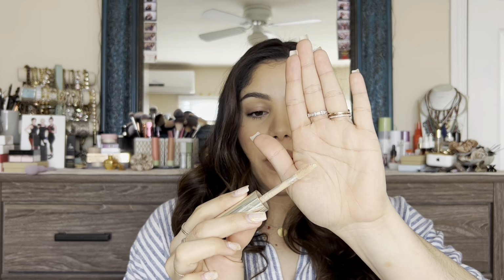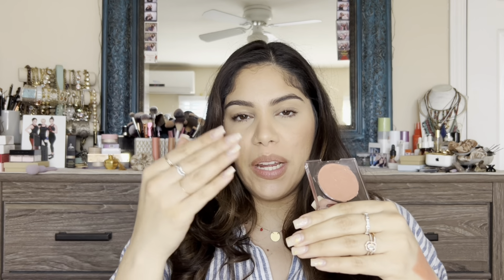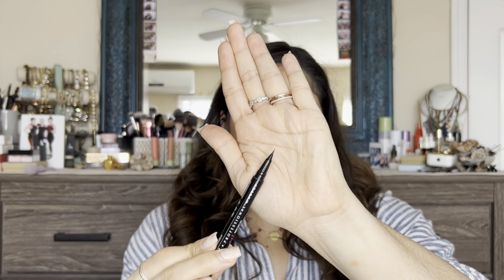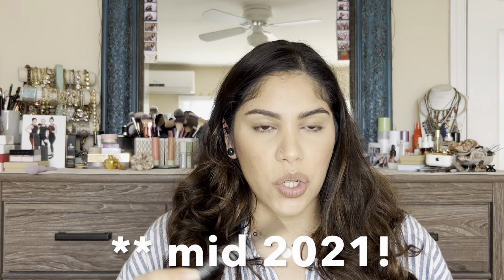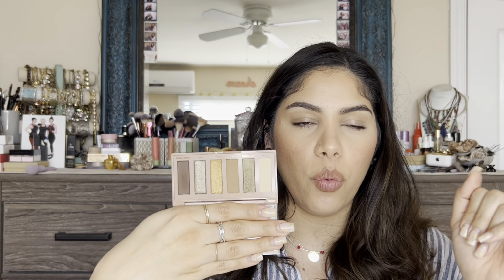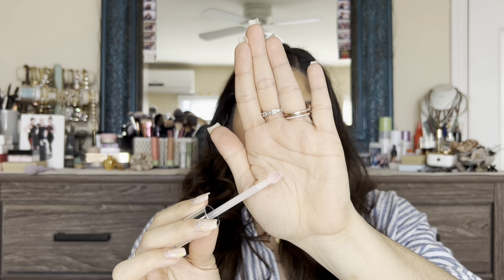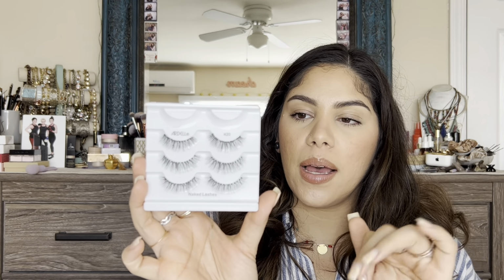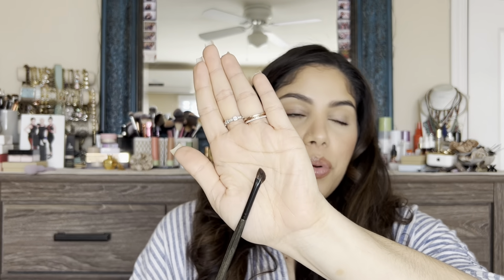I’M BACK…. Best of Makeup 2022!!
I am excited to share my BEST OF 2022 makeup products with you all!

Tower28 Magi Hour Cream Blush;
PIXI On-the-Glow Moisturizer Blush Stick
UD Naked FOXY Mini Palette
NYX Line Out Loud Lip Liners
Dose of Colors Velvet Mousse Lipstick
Essence Extreme Shine Volume Lip Gloss